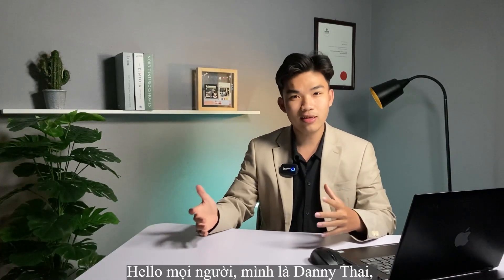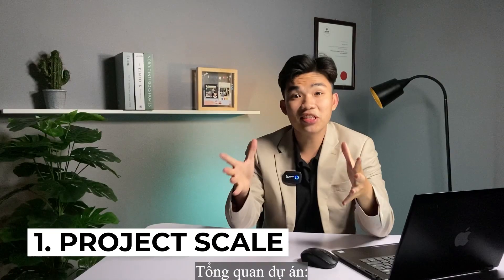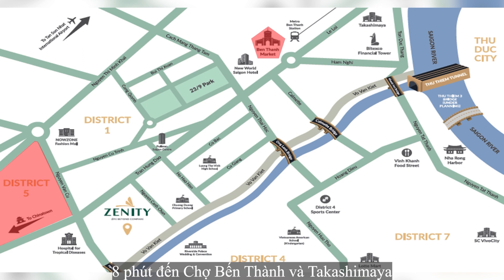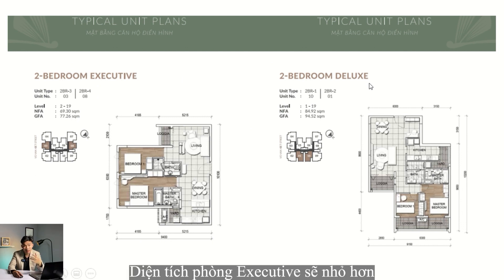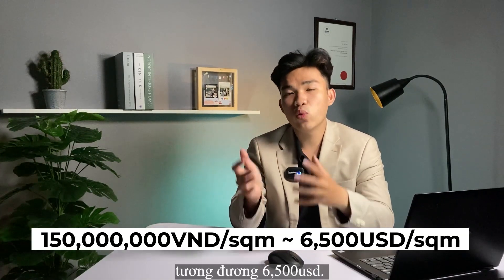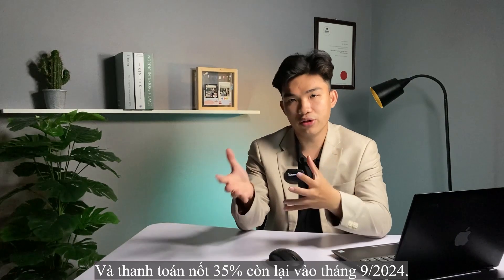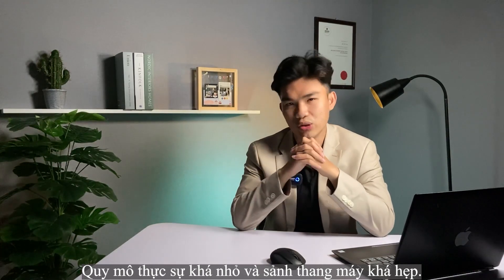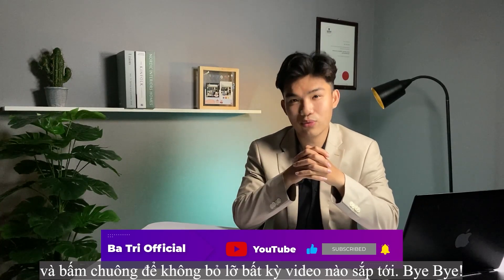Đánh giá chi tiết căn hộ THE ZENITY từ CAPITALAND: GIÁ TỐT NHẤT QUẬN 1 LÚC NÀY!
Nếu bạn đang tìm kiếm một căn hộ cao cấp tại Quận 1, hoặc đang quan tâm cụ thể đến dự án The Zenity của Capitaland, video này sẽ là nguồn thông tin hữu ích giúp bạn có cái nhìn sâu sắc và chính xác về căn hộ này. Hãy cùng đón xem và khám phá căn hộ The Zenity từ Capitaland ngay bây giờ!

0:00 Giới thiệu
0:45 Hình ảnh The Zenity
1:19 Tổng quan dự án
1:48 Vị trí
2:34 Chủ đầu tư
3:03 Phân tích mặt bằng
4:42 Giá bán
5:20 Tiến độ thanh toán
7:18 Pros & Cons
7:32 Giftset 40 triệu
8:13 Kết thúc

Google keywords: The Zenity, Zenity, Zenity capitaland, Căn hộ zenity, Căn hộ zenity quận 1, D1mension, D1mension capitaland, D1mension võ văn kiệt, Zenity võ văn kiệt, Căn hộ quận 1 võ văn kiệt, Căn hộ đại lộ đông tay, Căn hộ 2 phòng ngủ zenity, Căn hộ 3 phòng ngủ zenity, Căn hộ duplex quận 1, Căn hộ duplex zenity, Penthouse zenity, Penthouse võ văn kiệt, Tiện ích zenity quận 1, Thanh toán zenity quận 1, Tổng quan zenity
Vị trí zenity, Giá Zenity, Ưu và nhược điểm zenity

THÁI BÁ TRÍ (DANNY THAI) - Your Property Consultant